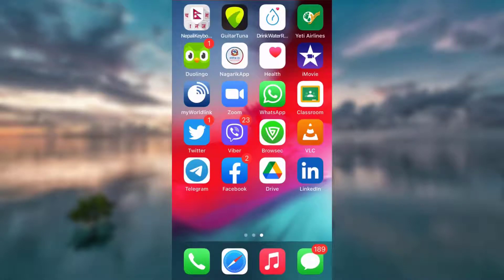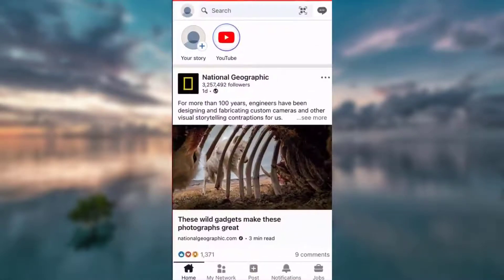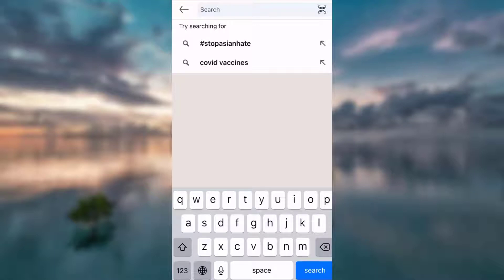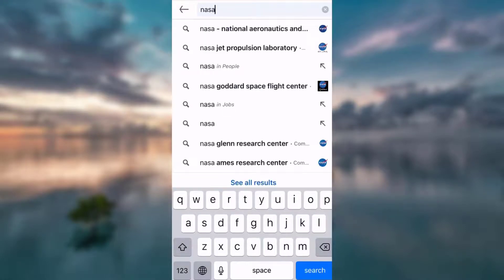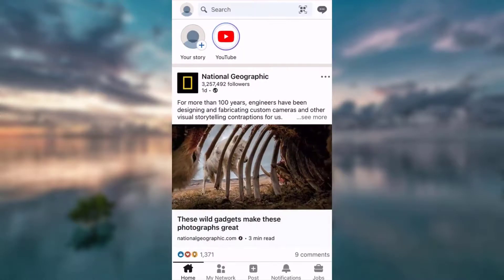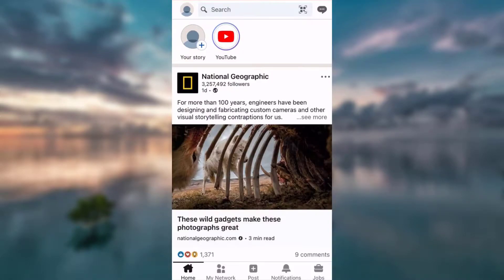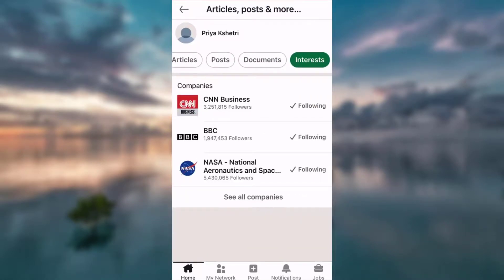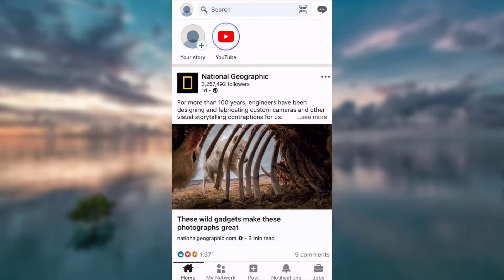How to Add Interests on Linkedin | 2021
Thinking of adding new interests in your LinkedIn profile but don’t really know how? Well, you’ve come across just the right video.
Simply follow the steps in the manner listed below:
1. Open LinkedIn app on your phone and go to the search bar on the top of the homepage.
2. Type the interest that you want to add.
3. Then, tap on Follow.
4. Tap on small profile icon on the top left corner of the screen.
5. Tap on View Profile then scroll down below to Interests where the new interest will be successfully added.